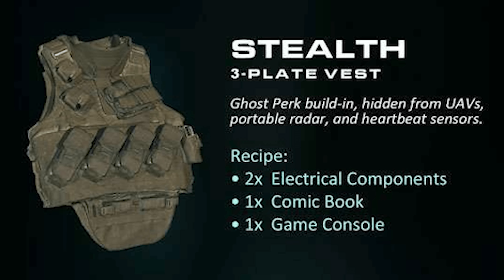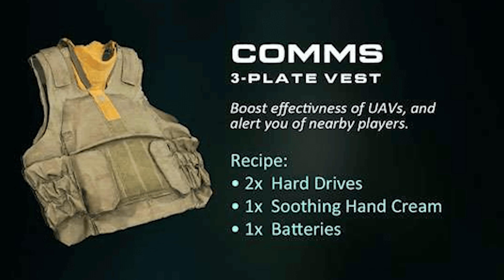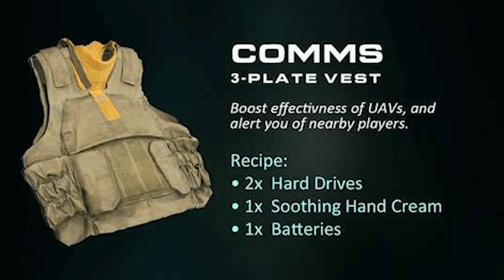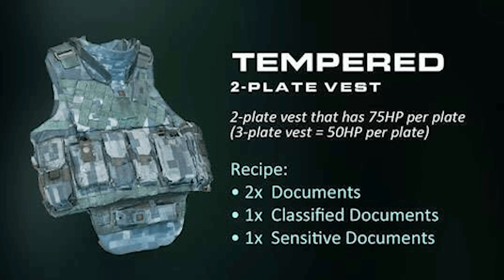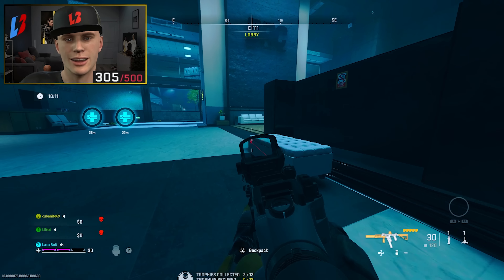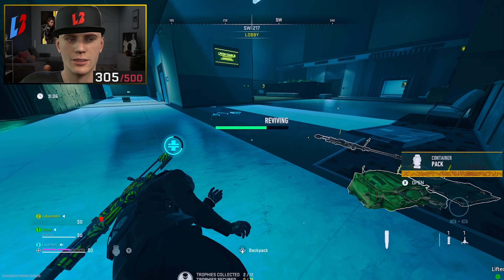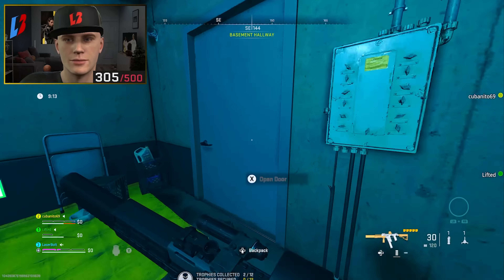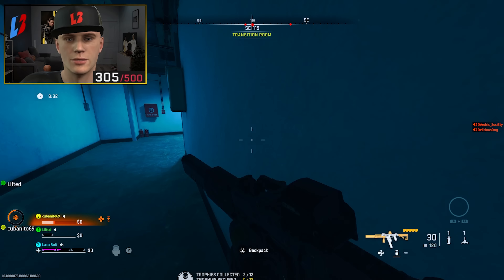DMZ Best VEST to USE | DMZ Vest Tier List for SOLO and TEAM (Season 3)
DMZ Best VEST to USE | DMZ Vest Tier List for SOLO and TEAM (Season 3). The Best DMZ Vest tier list and ranking each to see which one is the best.

Support

Headsets Recommendations
1. 700
2. Roccat
3. Steelseries

Social

Timestamps
Video Tags
Hashtags